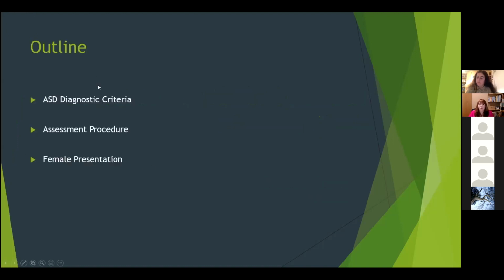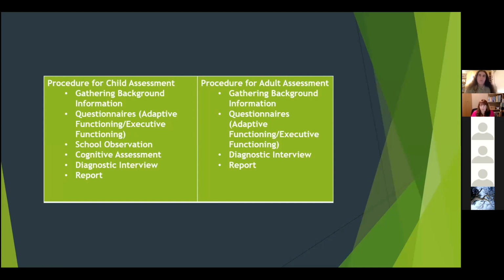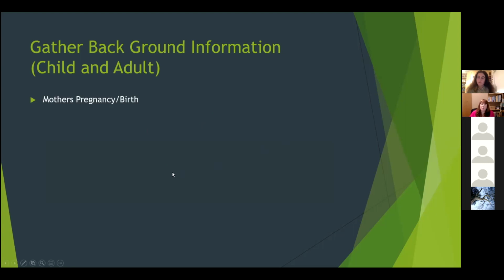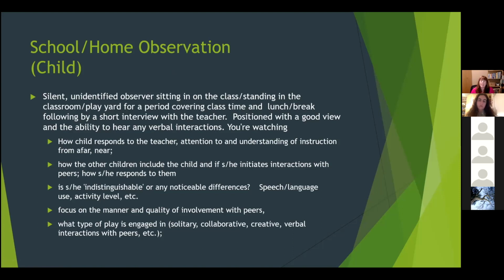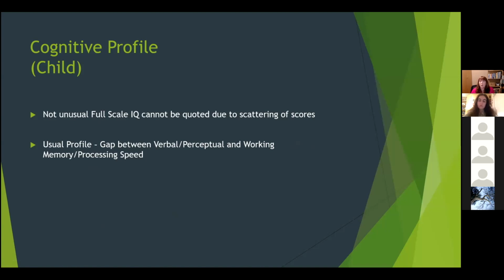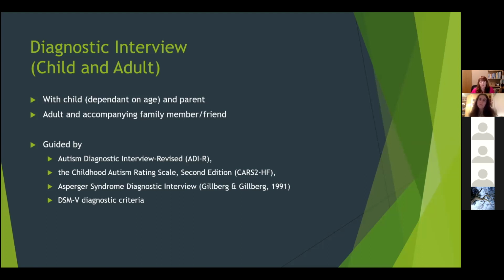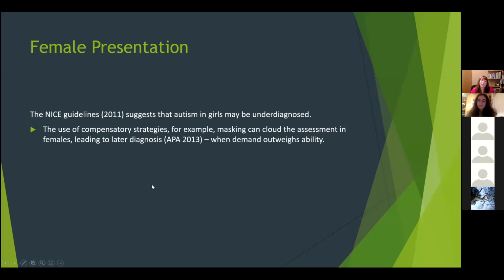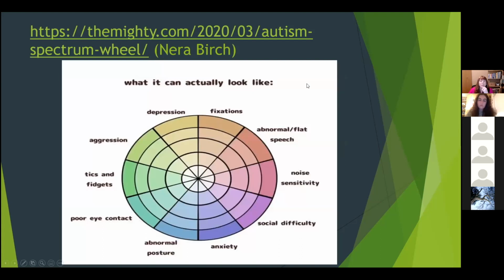𝗝𝗮𝗰𝗶𝗻𝘁𝗮 𝗠𝗰𝗖𝗼𝗺𝗶𝘀𝗵 - AW&G 2021: Assessment, Assessment in later life and lived experience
The Saint John of God Research Foundation Learning Exchange Series provides a unique forum which connects research to real life through the lived experiences of individuals, researchers and clinicians. The 'Autistic Women and Girls' series is 3-part webinar event which took place in 2021 and was delivered  in collaboration the Psychology Department of Lucena Clinic Services and the autism special interest group of the Psychological Society of Ireland

Whether making the decision to request an autism assessment for your child or for adults exploring the idea of seeking an assessment for yourself you are bound to have lots of questions about the process.   This presentation aims to bring you through that process, providing you with additional information on the assession procedure. The focus will be on the specific traits and presentation of women and girls in the context of an autism diagnosis.

𝘛𝘩𝘪𝘴 𝘦𝘷𝘦𝘯𝘵 𝘵𝘰𝘰𝘬 𝘱𝘭𝘢𝘤𝘦 𝘰𝘯 𝘵𝘩𝘦 27/01/2021